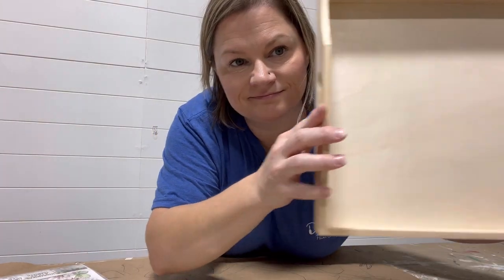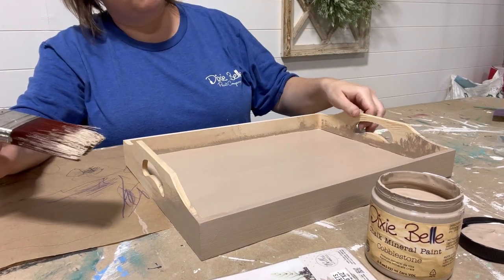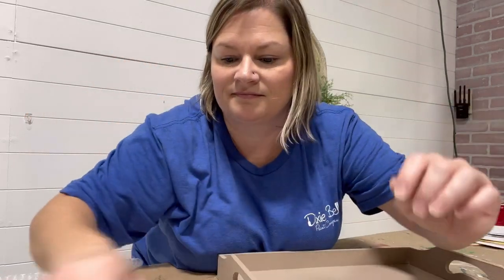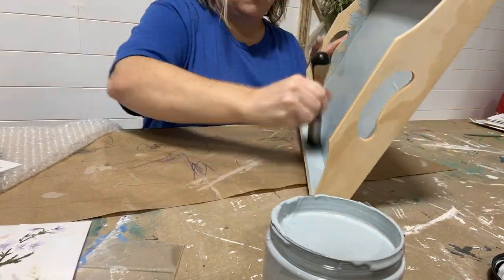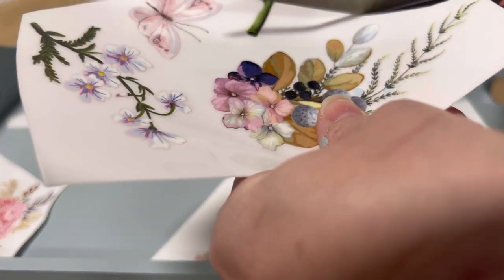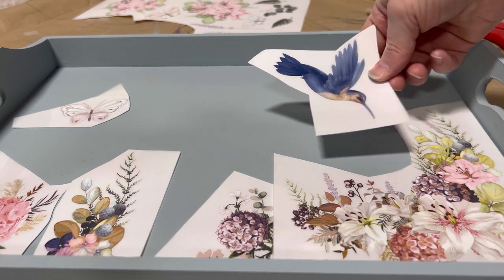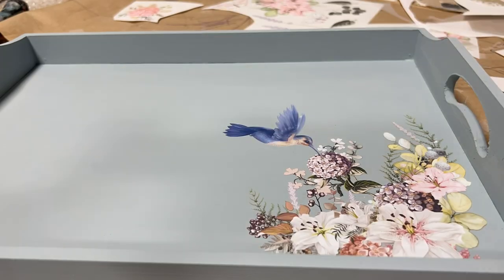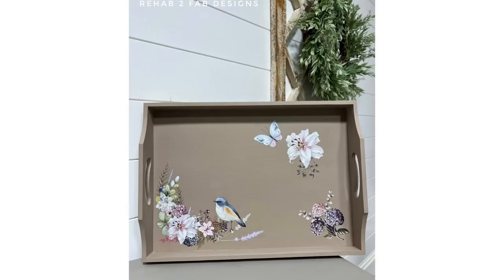Wooden Tray Home Decor With Our New Transfer Designs!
In this video, Tyler from Rehab2FabDesigns wants to show you how she is going to be decorating two wooden trays that she picked up from the dollar store with our new Hydrangeas and Lilies Transfer!

Hydrangeas and Lilies Small Transfer: Visit your local retailer for more information!